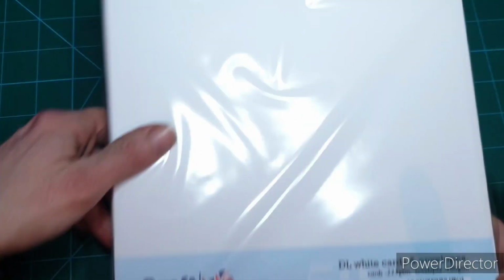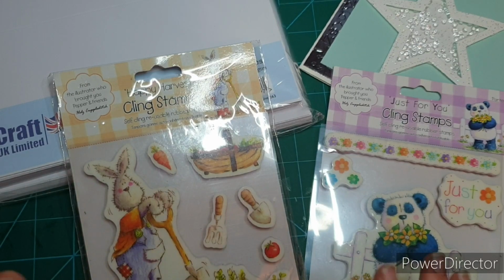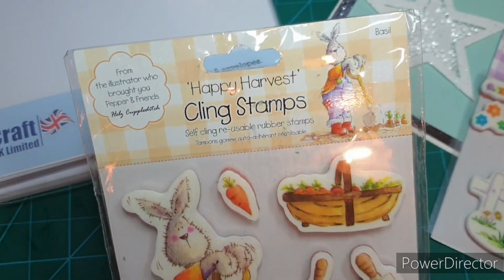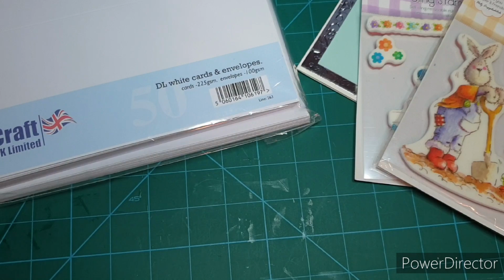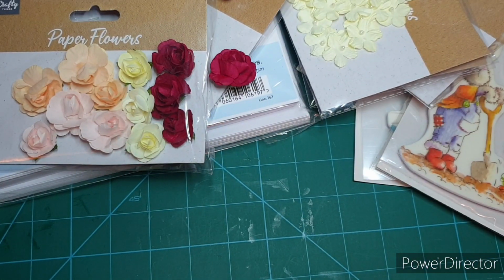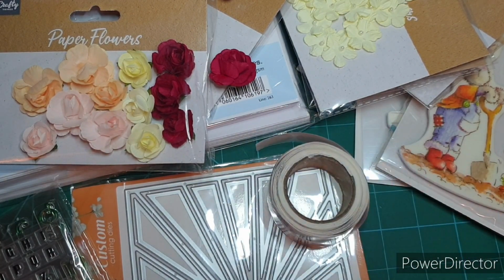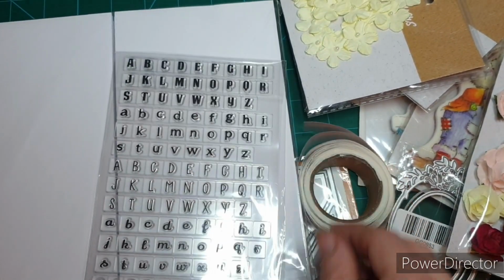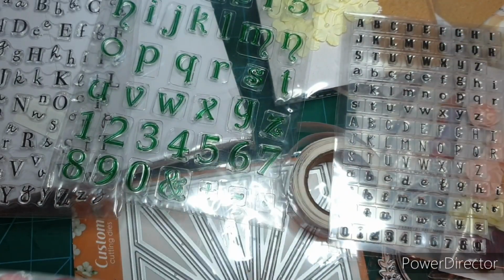Craft haul with links and happy mail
Hi everyone,

Today I am sharing some items I have recently purchased as well as some happy mail that I was kindly sent.

Links below for the items for Ali Express

GG0953 Oval Lace Flower Frame Metal Cutting Die for DIY Scrapbooking Album Decorative Crafts Embossing Paper Cards Making

InLoveArts Rectangle Frame Metal Cutting Dies Cuts Scrapbook Card Making New For 2022 Craft Paper Embossing Decorations Stencils

Alphabet Silicone Clear Seal Stamp DIY Scrapbooking Embossing Photo Album Decor

Alphabet Letter Number Clear Stamps Transparent Silicone Stamp for Card Making DIY Scrapbooking Dandelion Stamps Happy Birthday

Capital Alphabet Numbers Rubber Clear Stamps For Card Making Decoration Diy Scrapbooking Embossing Album Decor Craft

50-500pcs rose gold thank you olive branch hot sticker business label sticker